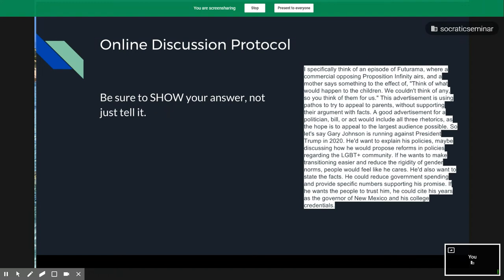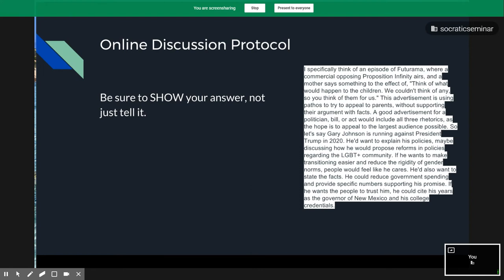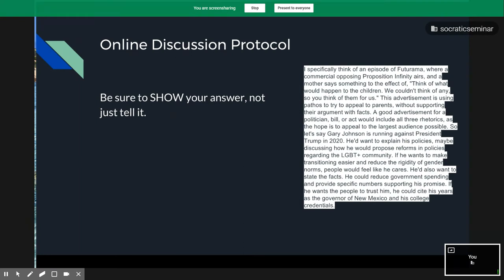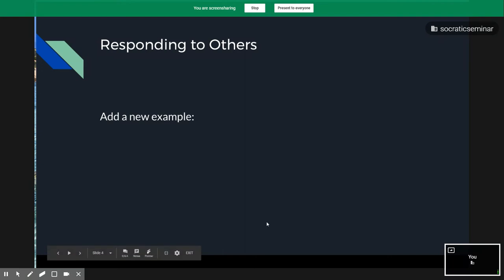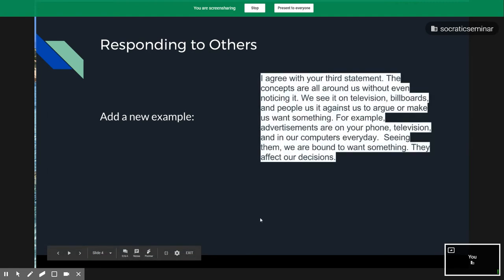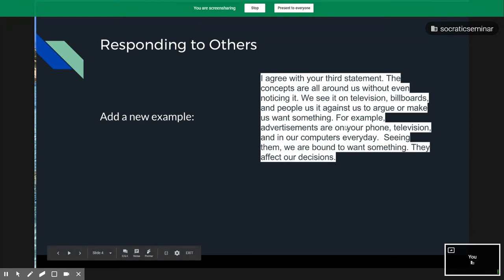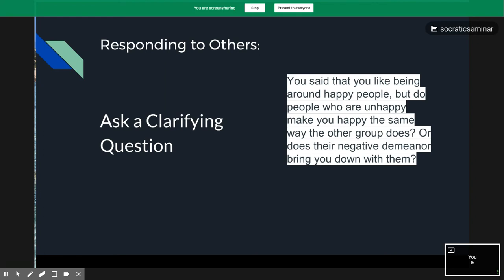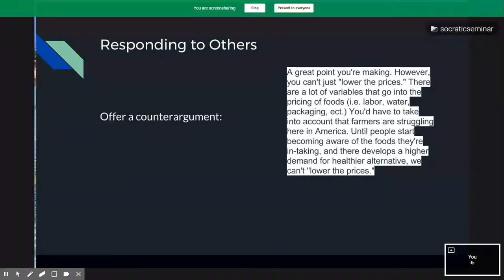Discussion boards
This video explains how to respond thoughtfully to discussion boards.